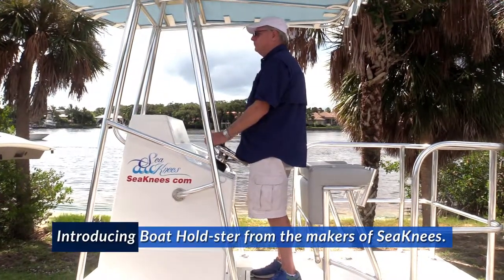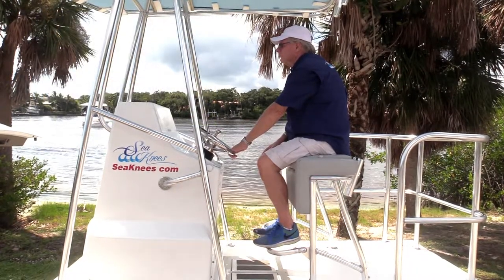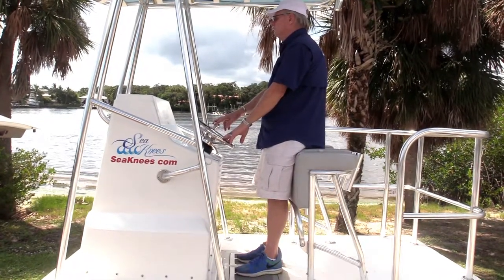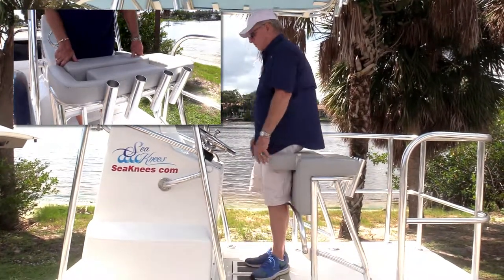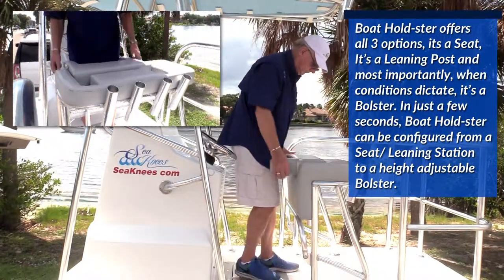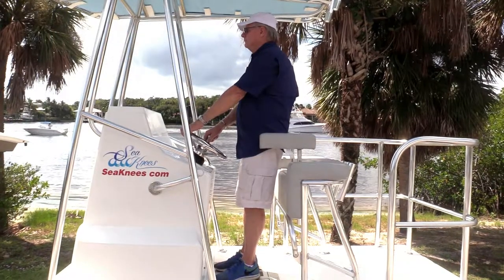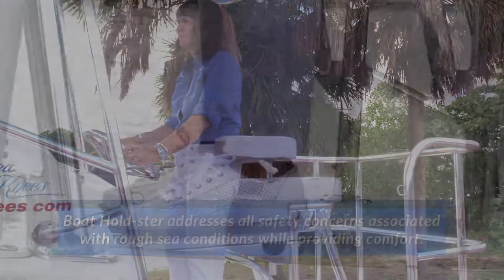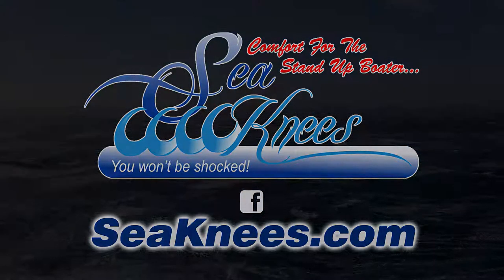Introducing Boat Hold-ster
Introducing Boat Hold-ster, the boaters leaning post that easily changes into a height adjustable bolster.